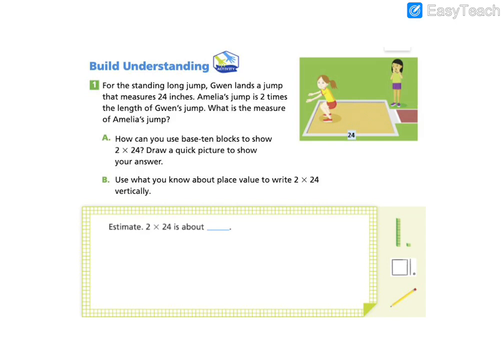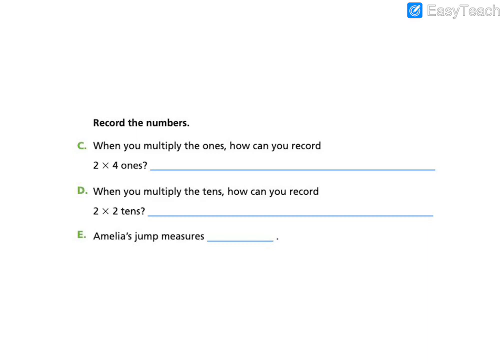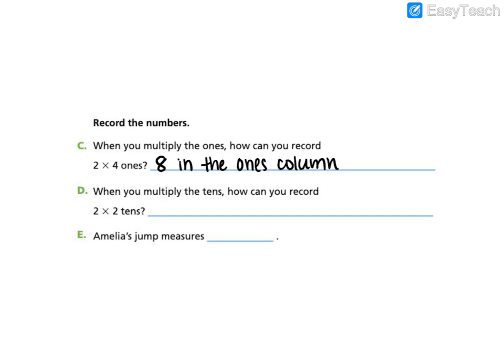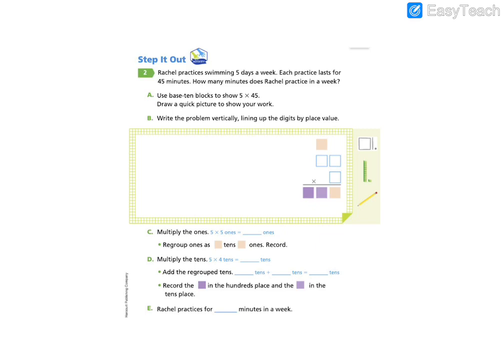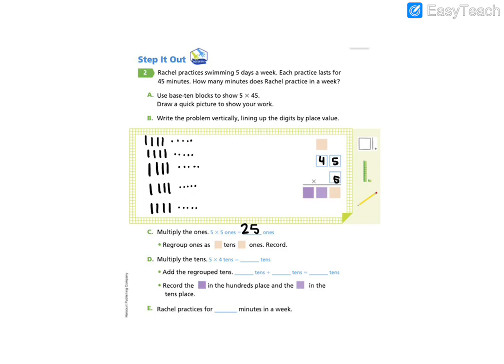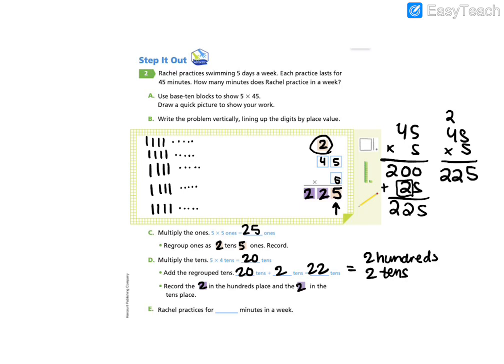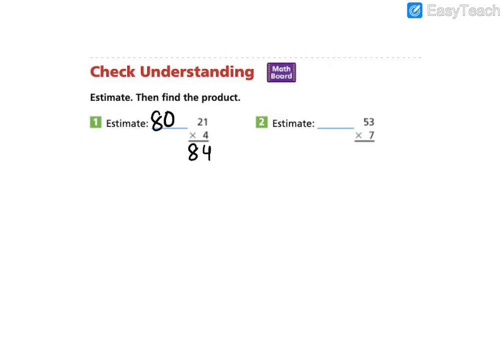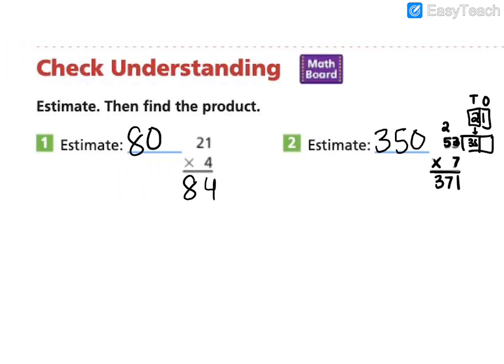Into Math 4th grade Lesson 5.5